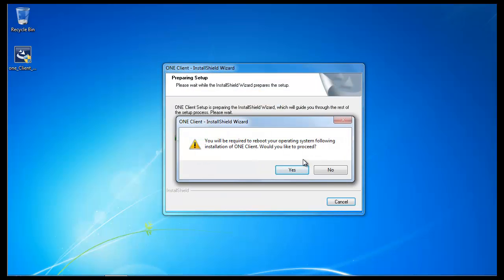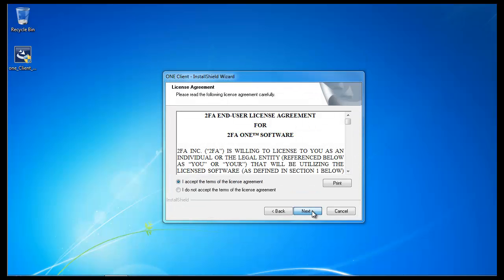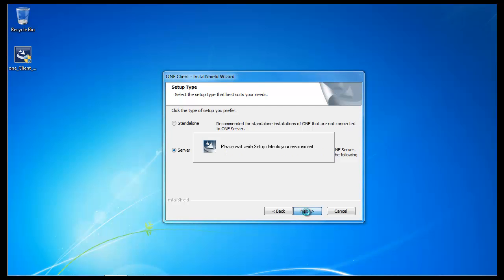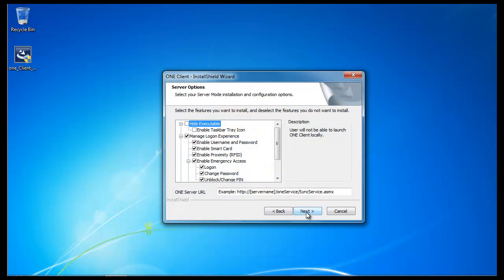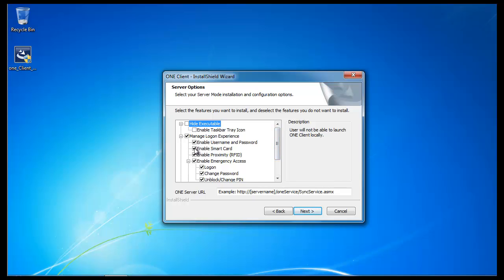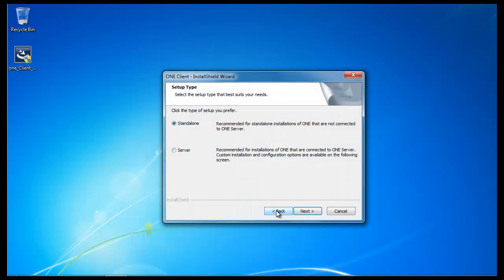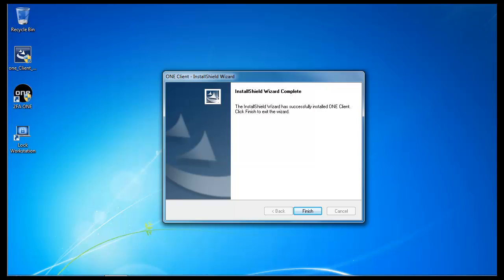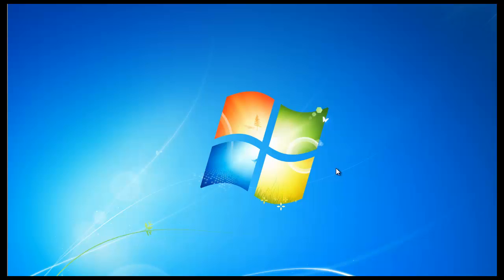2FA ONE Install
An overview on how to install 2FA ONE in standalone mode.